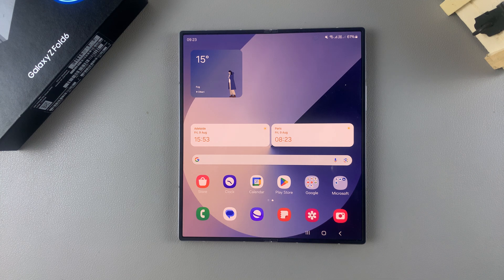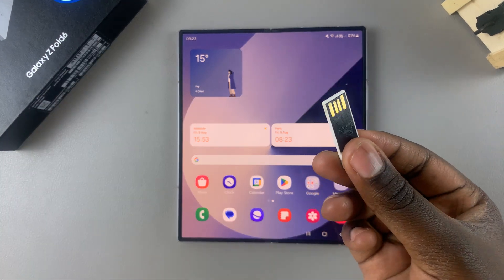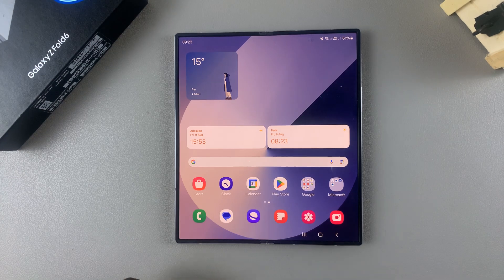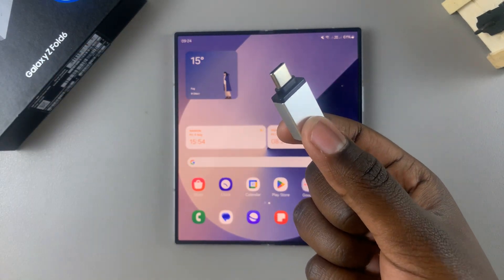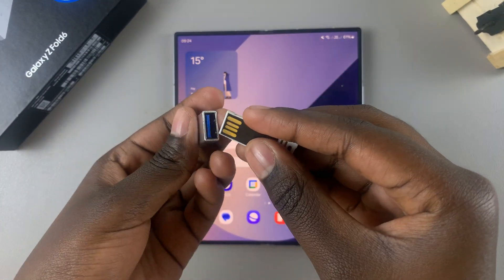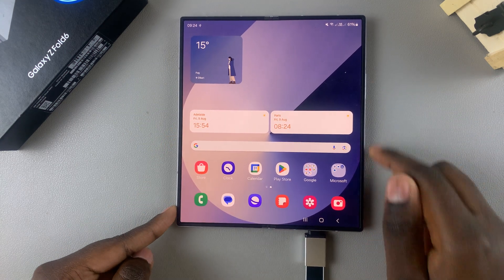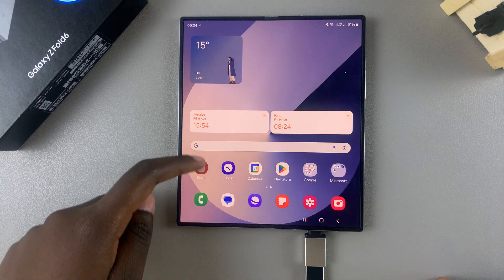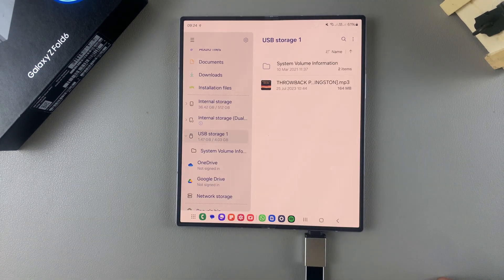How To Connect USB Flash Drive To Samsung Galaxy Z Fold 6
Learn how to connect a USB flash drive to Samsung Galaxy Z Fold 6 and easily access your files directly on your device. By understanding how to connect a USB flash drive to Samsung Galaxy Z Fold 6, you'll be able to transfer, view, and manage your files with ease. Connecting a USB flash drive to Samsung Galaxy Z Fold 6 is a simple process that opens up a world of possibilities for file management, making your device even more versatile.

Check the Flash Drive Type: If your USB flash drive has a Type-C connector, insert it directly into the phone’s charging port.

Use an Adapter: For older flash drives without a Type-C connector, connect the flash drive to an adapter, then insert the adapter into your phone.

Confirm the Connection: Swipe down for Quick Settings and check for the "USB storage added" notification to ensure the flash drive is connected.

Access the Files: Open the My Files app, tap on "USB storage" in the storage section, and view the files on your flash drive.

This is how you easily and effectively Connect USB Flash Drive To Samsung Galaxy Z Fold 6

Cell Phone Tripod Adapter